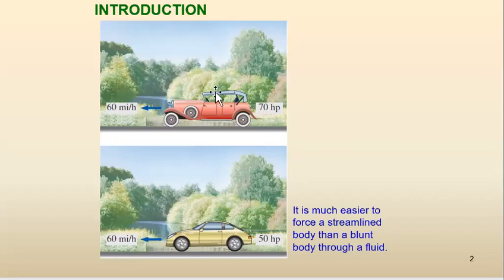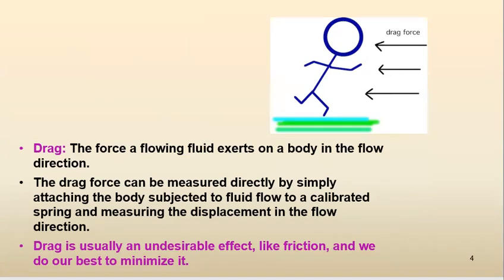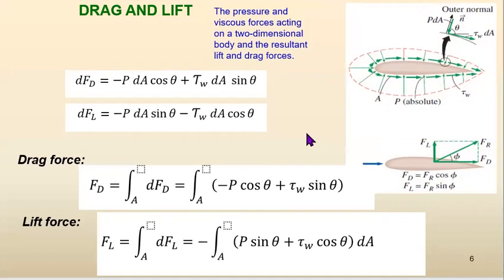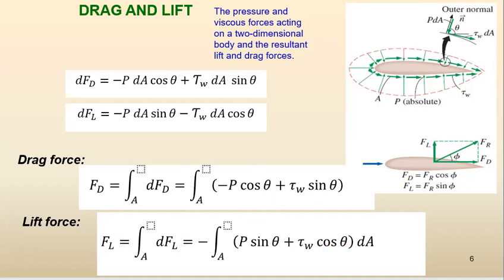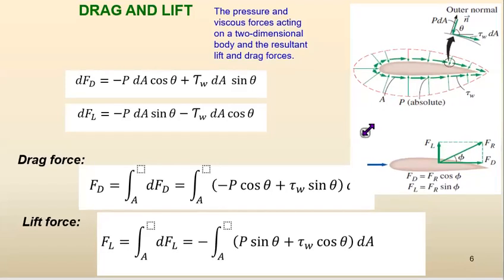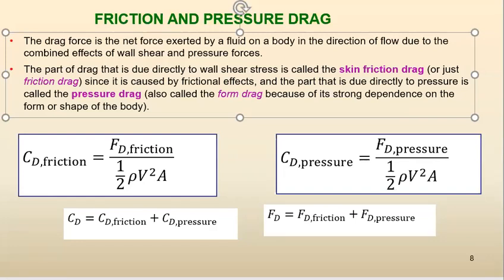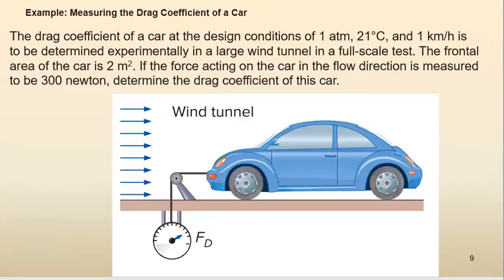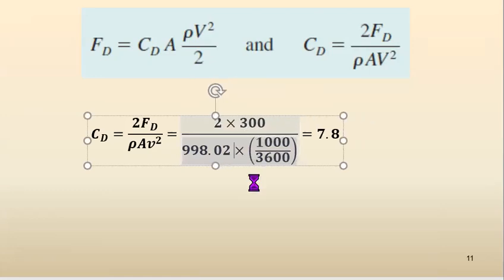Chapter 15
Thermal Fluid Sciences